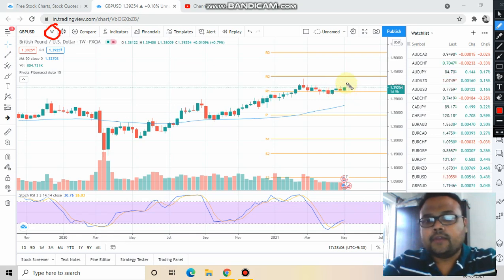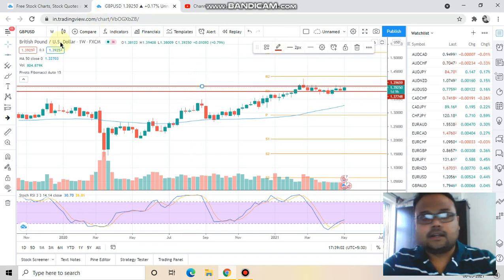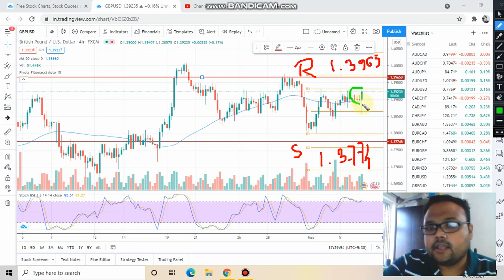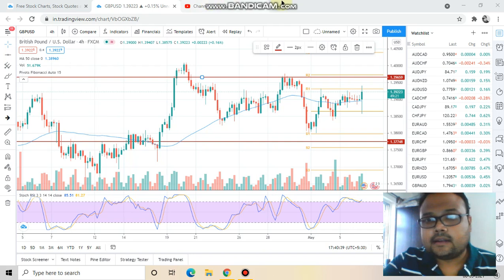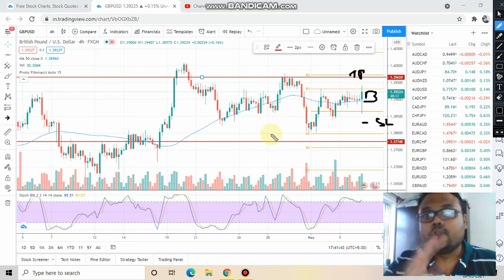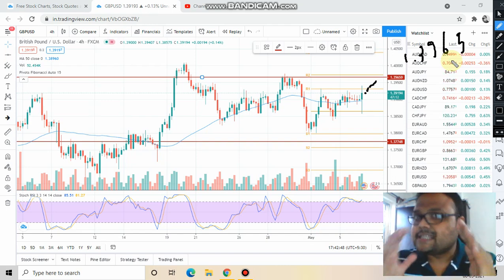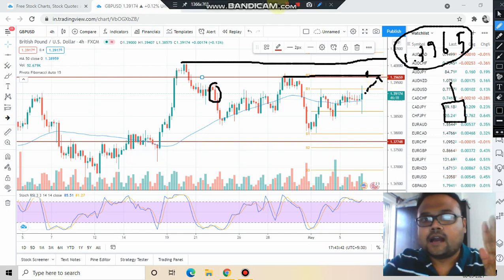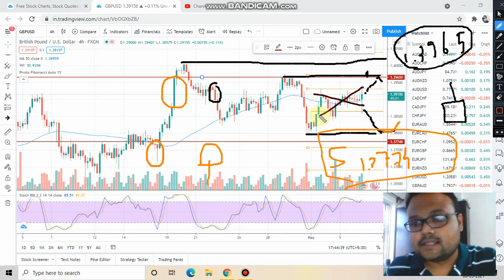GBP USD Analysis Today 6 MAY 2021 | GBP USD forecast today 6 MAY | GBPUSD trading strategy today